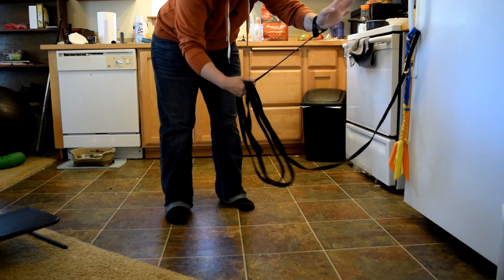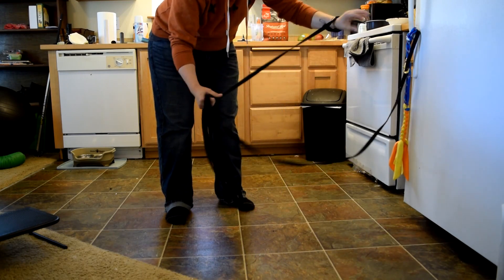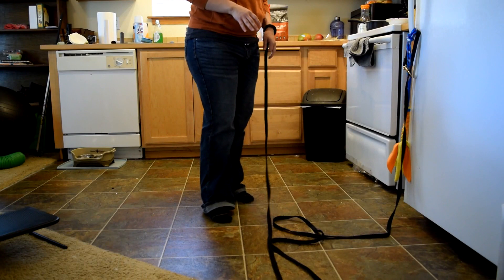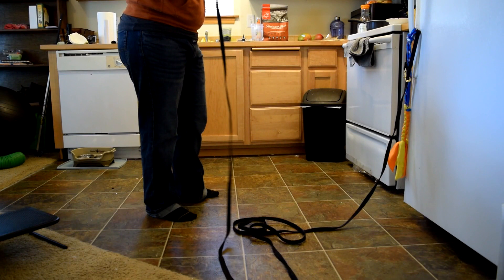How To Use A Long Line (long leash) Dog Training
How's it going folks, Taylor Wilkowski here! In today's video I will be going over how to use a long line, as well as the benefits of using the long line in various environments. This can help you with so many behaviors while working with your dog, whether it's the recall or socializing a fearful or reactive dog. Just make sure to keep a good eye on your leash to prevent your dog from clothes-lining themselves or hurting you in the process. Let me know what you think of this video and what you would like to see next time. Until then, remember to stay pawsitive!